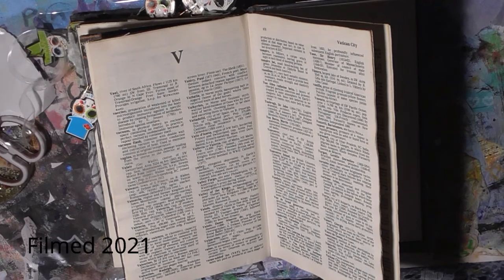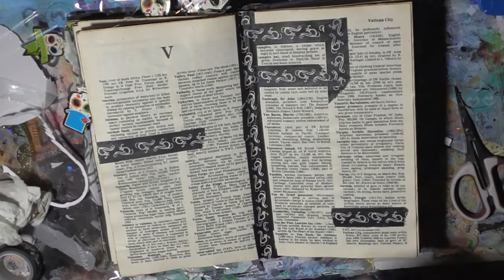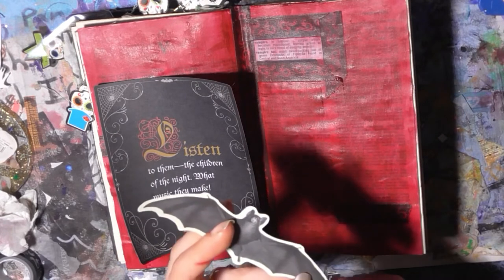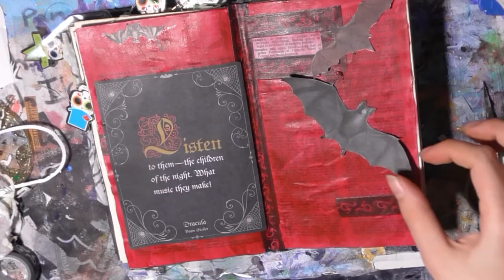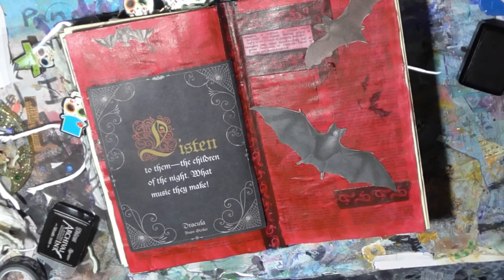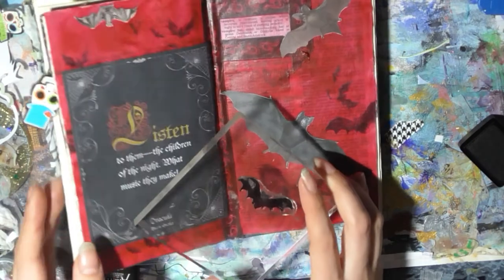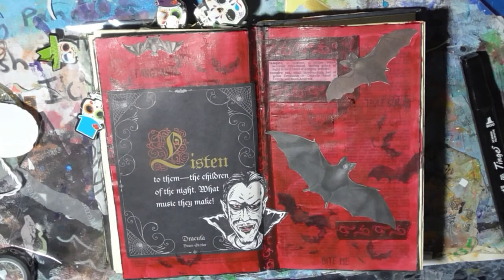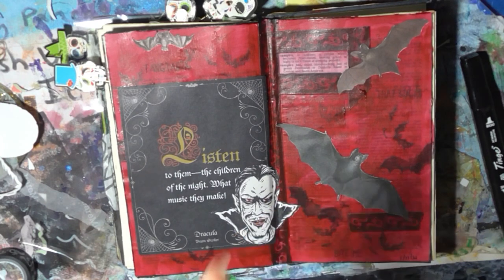Halloween Journal: Dracula